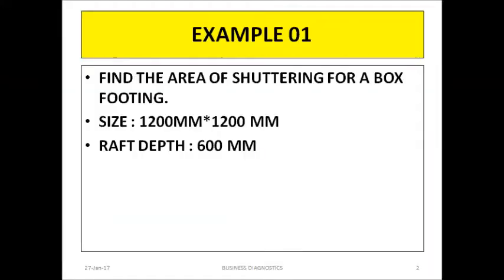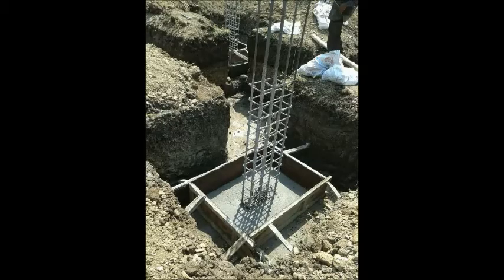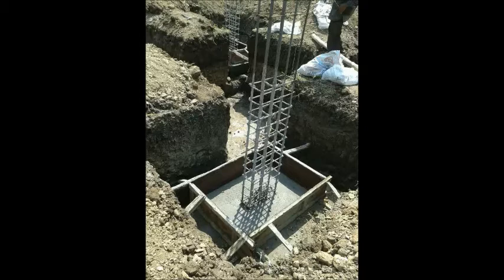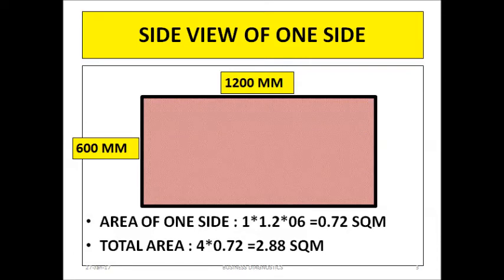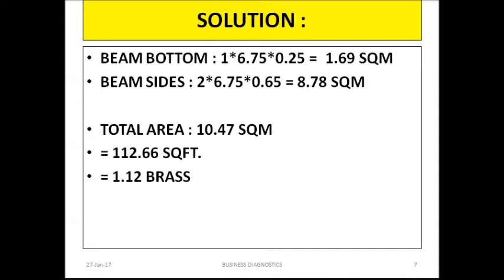HOW TO ESTIMATE THE FORM WORK QUANTITY ? : WATCH FOUR SOLVED EXAMPLES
In this video , I have explained how to estimate the form work quanity. Four different examples have been solved .Box footing, trapezoidal footing, RCC roof beam and an example of a complete slab. I have also shown one site video for better understanding.

Santosh Kulkarni

Experienced Quality Management Professional. Certified Auditor for IATF 16949, ISO 14001 and ISO 9000 quality management systems.Enjoying 41st year in Construction. I also run online courses for civil engineers (students, fresh graduates and mid-level).

Watch 250+ informative videos on Construction and Quality Management :

1. Career guidance to the unemployed civil engineers : Episode 01

2. Career guidance to the FAQ of RCC for unemployed civil engineers : Episode 02

3. Career guidance to unemployed civil engineers : FORM WORK Episode 03

4.RCC FORM WORK : Episode 01

5.RCC FORM WORK : Episode 02

6.RCC FORM WORK : Episode 03

8.Concrete can be specified by either grade or by the mix.

9. You would like to know the trick to convert the grade to ratio or vice versa ?

10.How to find the materials for a given grade of concrete ?

11.Please see this video to know more about the method of measuring the slump.

12.Please see this video for casting of the cubes

13.Testing of the cubes in the laboratory